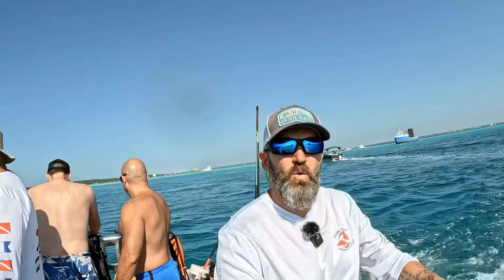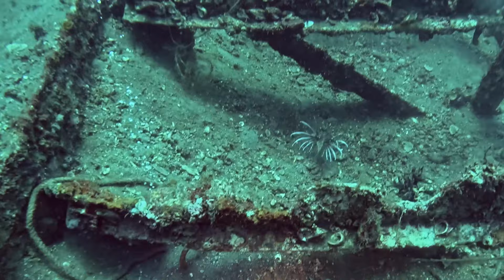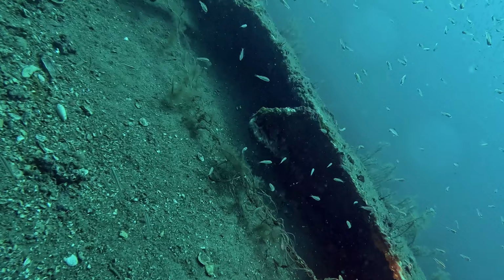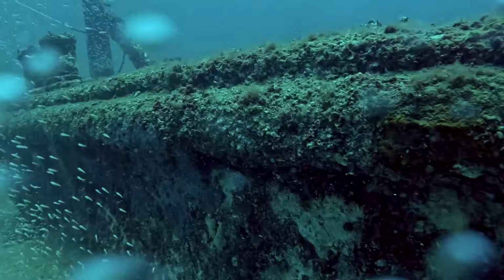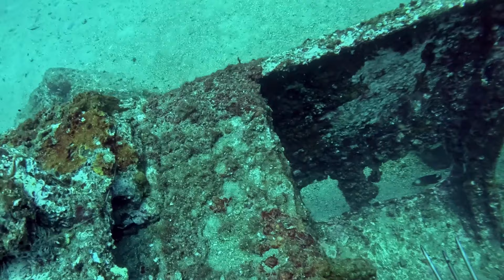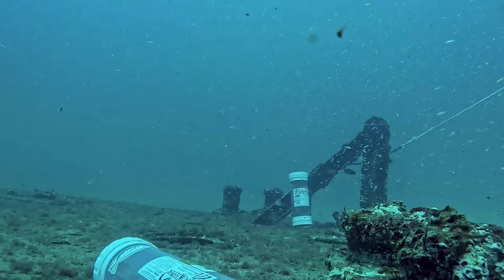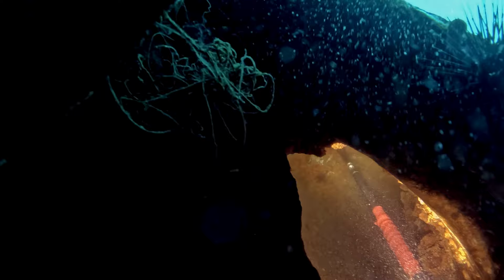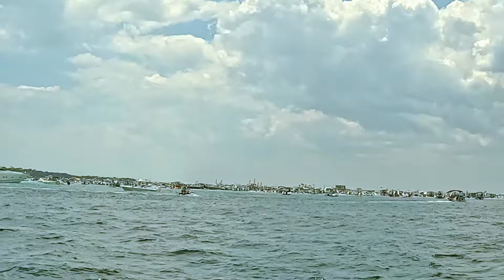Spearing Lionfish in Destin Florida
I went back out with Shark Quest Dive Shop and they put me on a couple good wrecks to hunt down some more Lionfish.  The Emerald Coast Open just wrapped up so I didnt expect to find much but I was surprised to find a few good ones hiding in some tight places.  My lionfish spearing abilities is getting better and better every time I go out!

What I use:
JBL Pole Spear
ScubaPro Hydros
ScubaPro Mark 25
Akona 3mm
Bubba Blade

About Active Duty Outdoors:
I am was an Active Duty Air Force member with over 23 years of service and now retired.  My career has brought me to some awesome locations that I was able to call home, from the Rocky Mountains to the Swamps of South Georgia and everywhere in between!  After retiring we moved to Navarre Florida where I can fish right out my back door...almost.  My family and I have a strong passion for the outdoors from hunting, fishing, hiking, camping, to SCUBA diving and spearfishing.  Where will we go next?